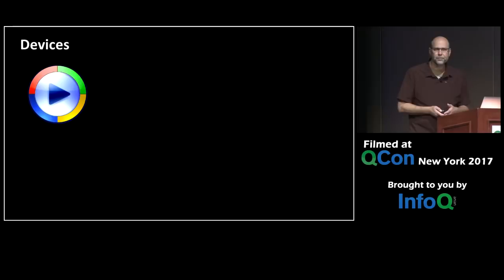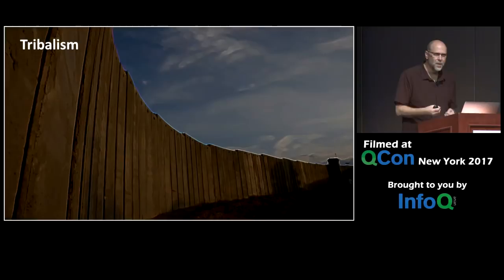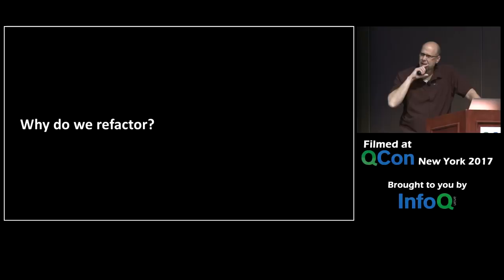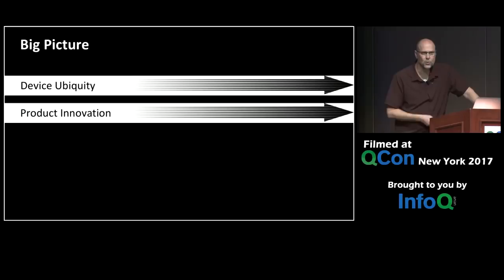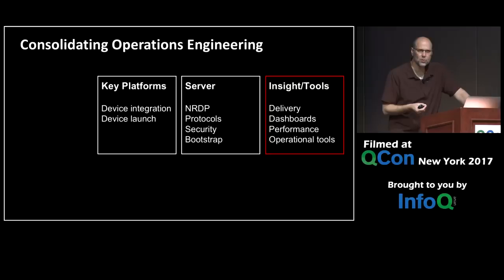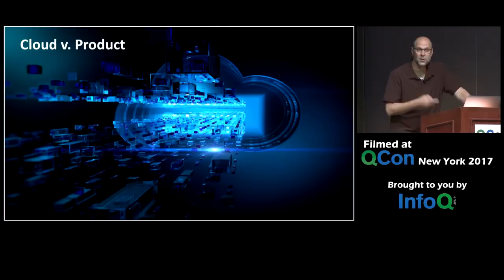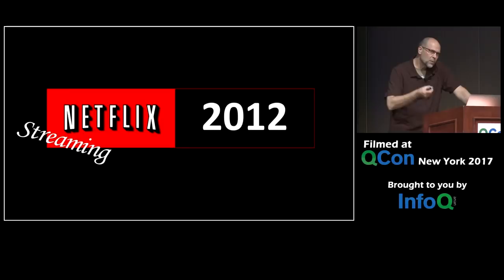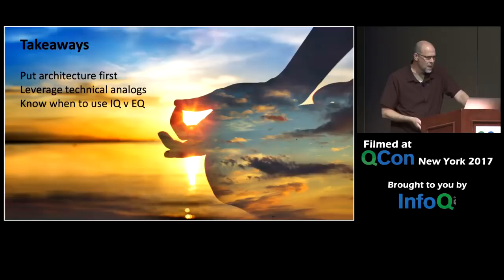Refactoring Organizations - A Netflix Study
Josh Evans uses Netflix as a case study to illustrate how specific strategies, framed as technical analogs, have been employed to maximize engineering agility, velocity, and impact. These strategies and solutions are meant to provide a blueprint for organizational success.

Josh Evans is a 17-year Netflix veteran with experience spanning e-commerce, video streaming services, infrastructure, tools, testing, support, and operations. He most recently led Operations Engineering at Netflix and now is currently taking time off, seeking new opportunities in the new future.

This presentation was recorded at QCon NY 2017.